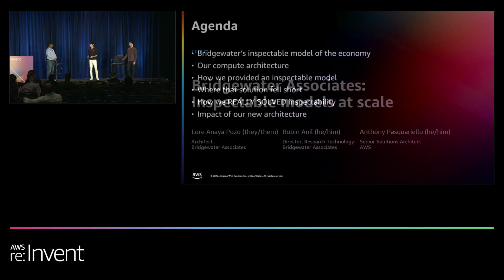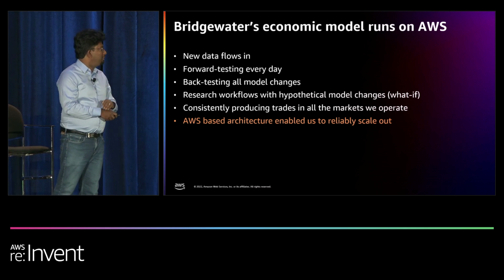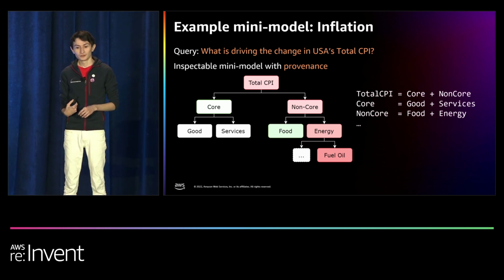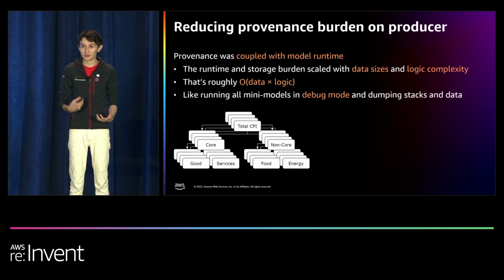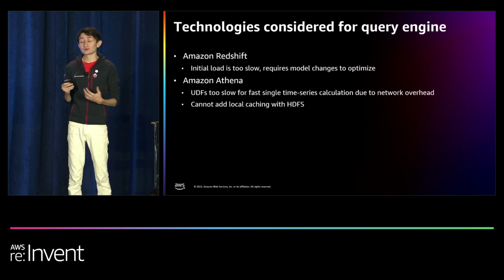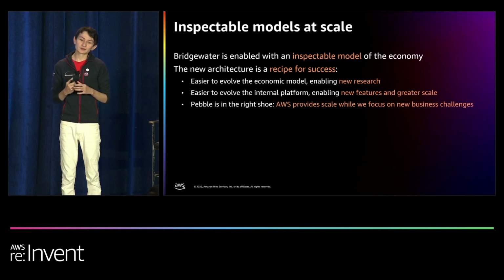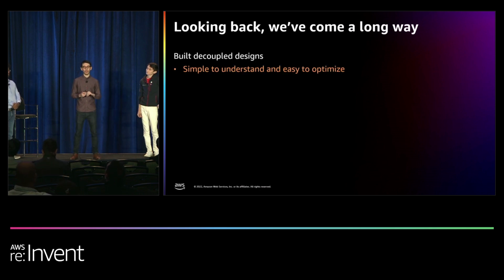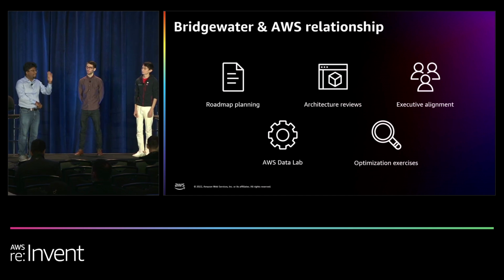AWS re:Invent 2022 - Bridgewater Associates: Building inspectable models at scale (FSI311)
Bridgewater Associates, a premier asset management firm, has built an investment platform on AWS that empowers researchers to analyze multi-century macroeconomic data to make investment decisions. This investment platform encompasses a petabyte-scale bitemporal data lake on Amazon S3, a distributed analytics engine on Amazon EMR on Amazon EKS, and high-performance visualizations powered by Presto on Amazon EMR. Learn how Bridgewater creates investment simulation environments at scale while balancing security and costs. Explore how the investment platform is evolving, what a next-generation research platform looks like, and how Bridgewater is redefining what’s possible for investment analysts.